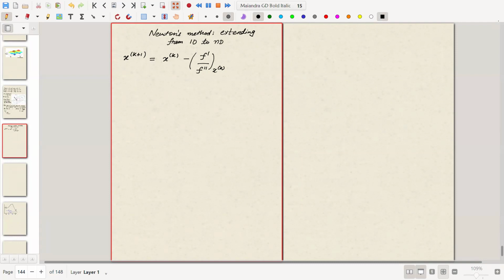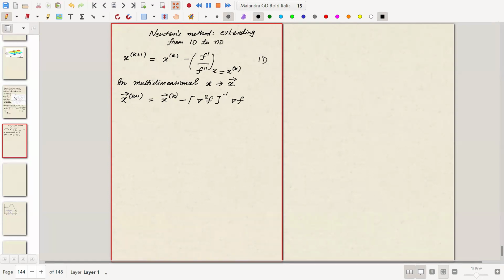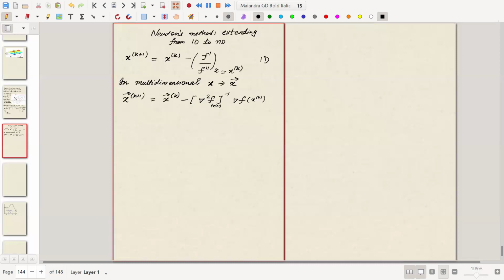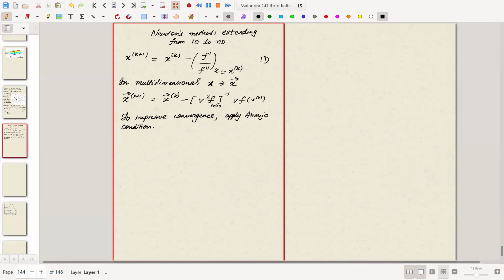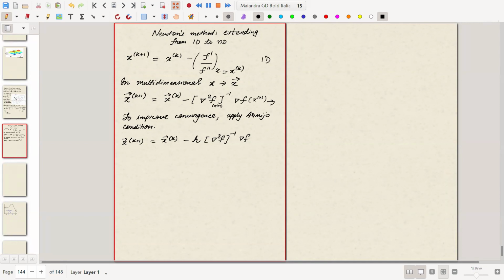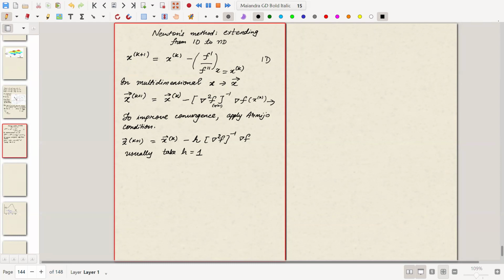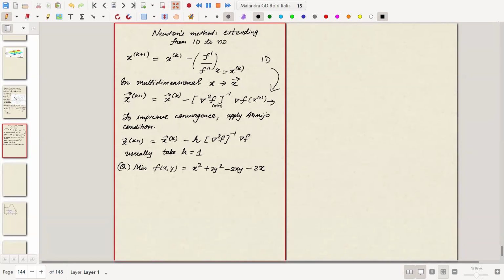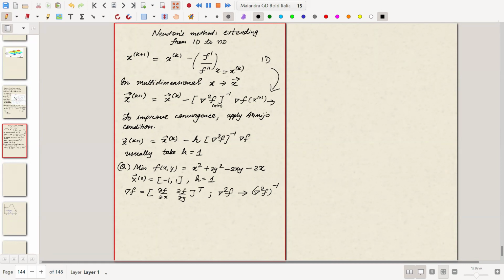Newton Optimization Method 1D, nD